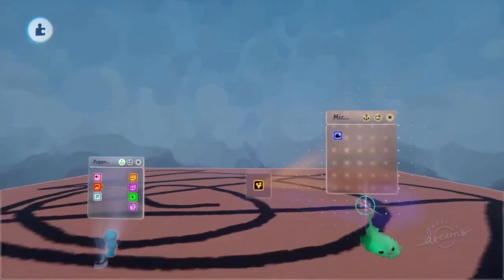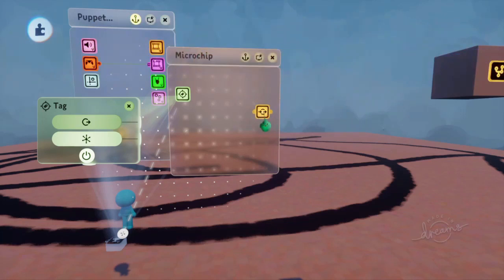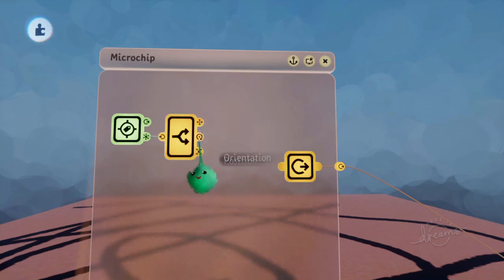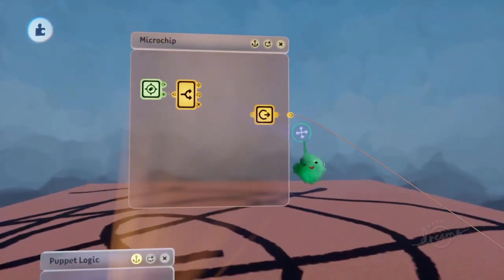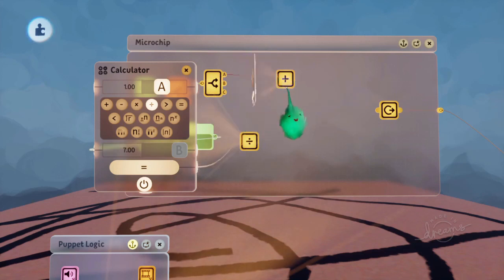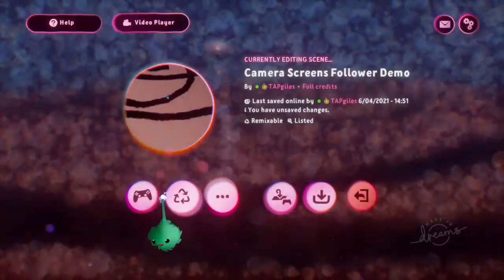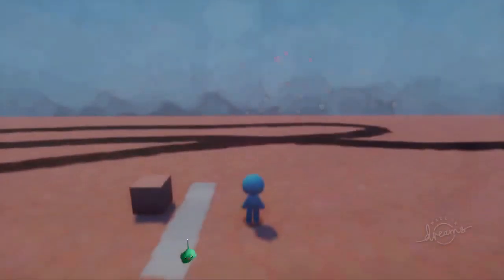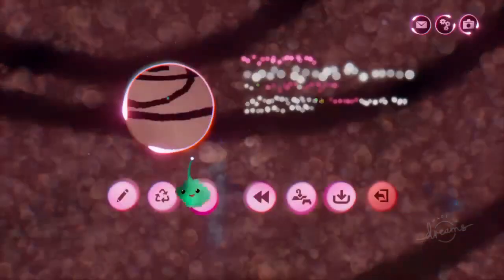Zelda-like Room Transitions | TAPgiles Dreams Tutorial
Making a retro camera where it shows a single screen of the level at a time.

0:00 Intro
1:18 Following Camera
2:35 Snapping the player's X position to a grid
8:21 Zooming out the camera
9:52 Snapping the player's Z position to a grid
11:37 Customisation and caveats